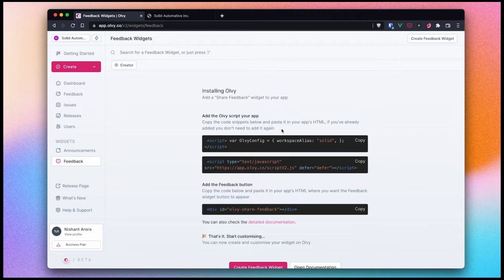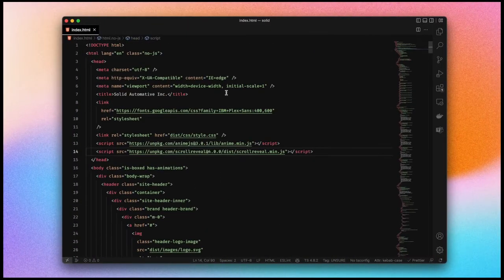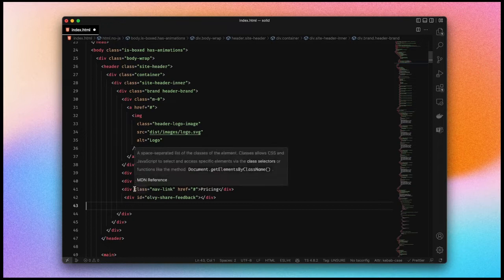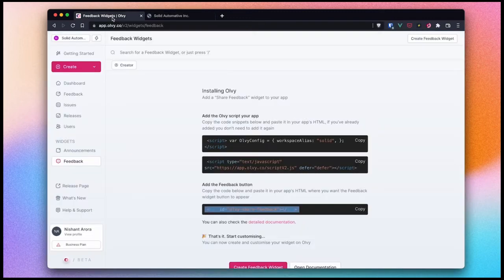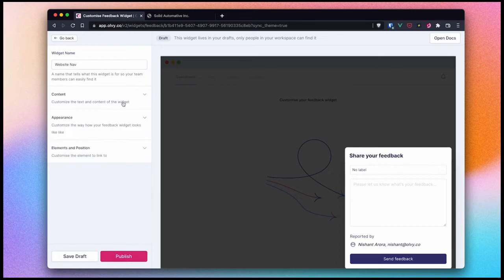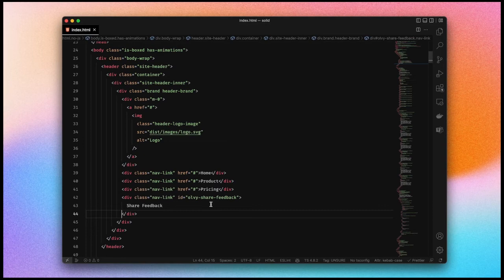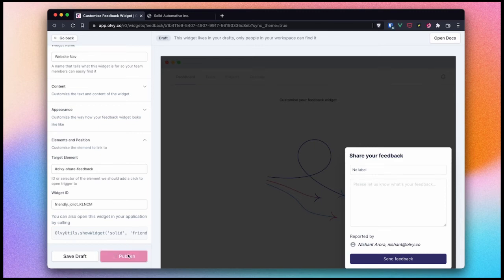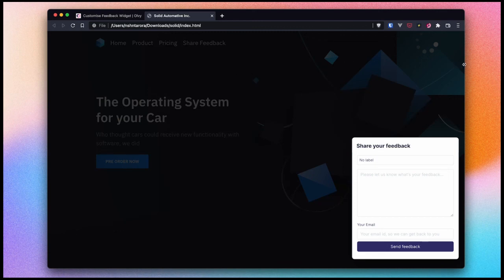How to install Olvy's Feedback Widget?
Feedback widgets allow you to create in-app feedback prompts. Just integrate the script, and you can prompt your user feedback at any point in your application.